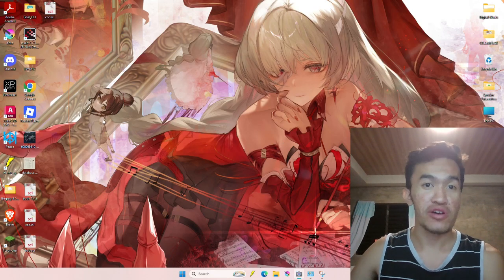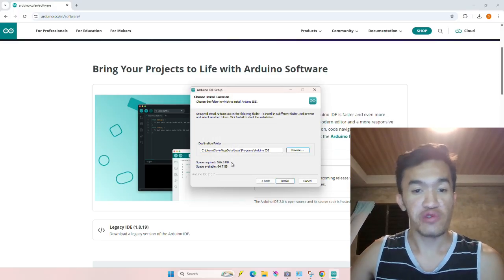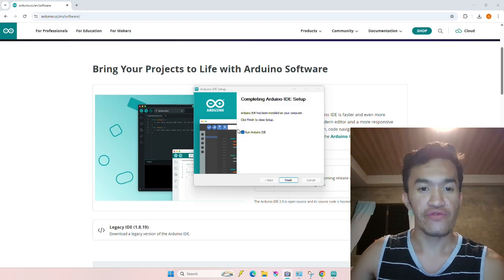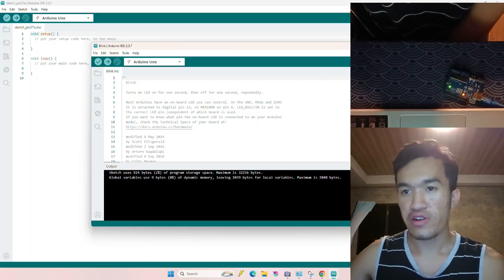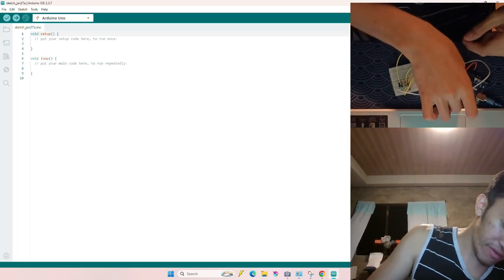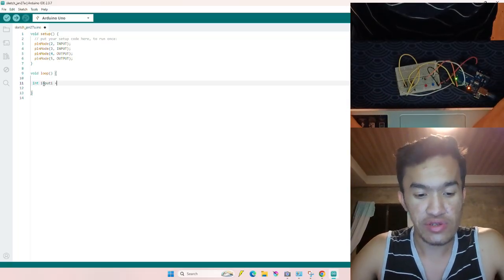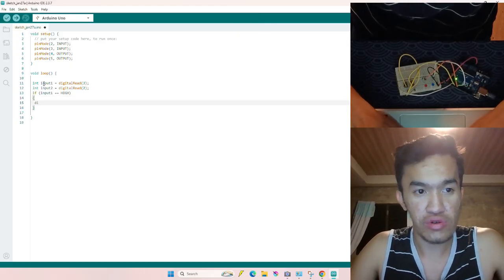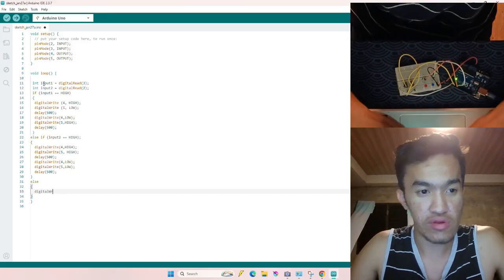BEDIO Made with Clipchamp